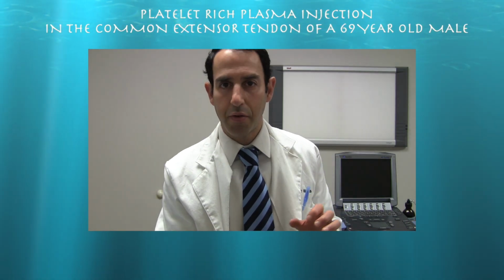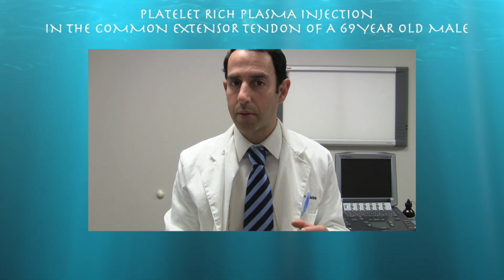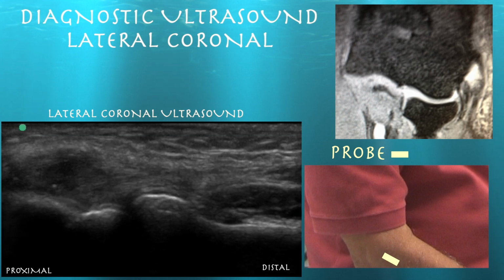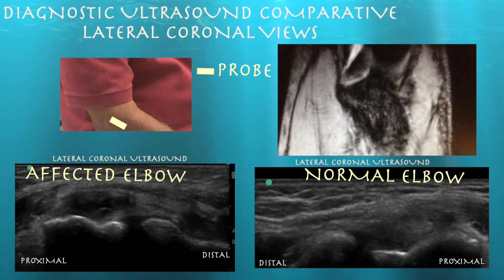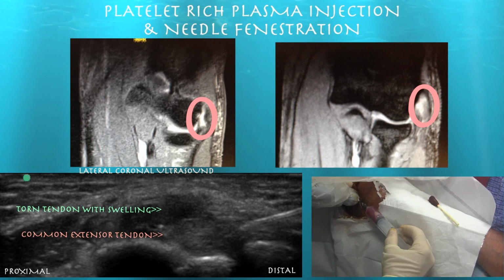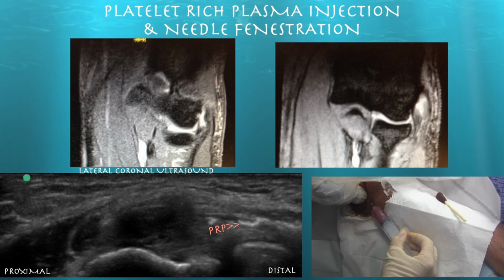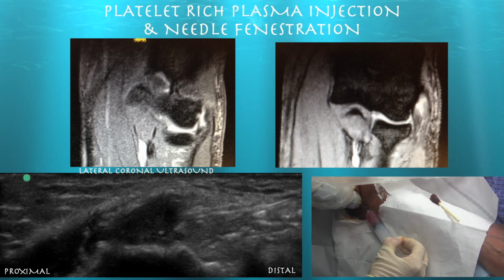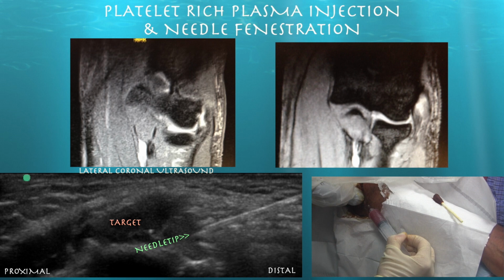Ultrasound guided Platelet Rich Plasma Injection for Elbow Lateral Epicondylitis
Ultrasound guided Platelet Rich Plasma Injection for Elbow Lateral Epicondylitis, by probeultrasound.com